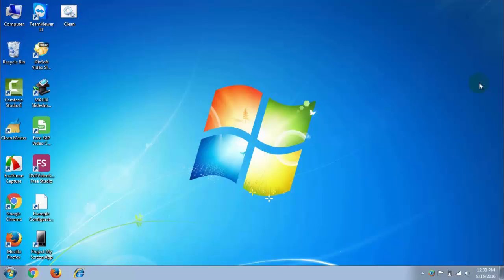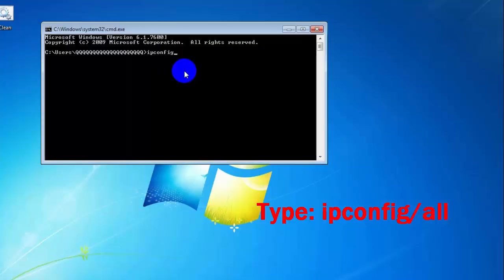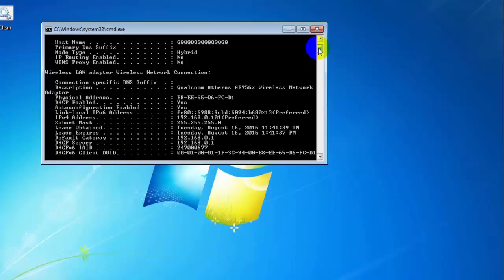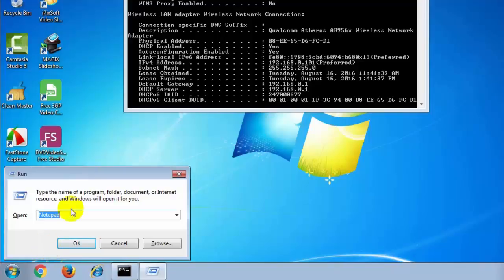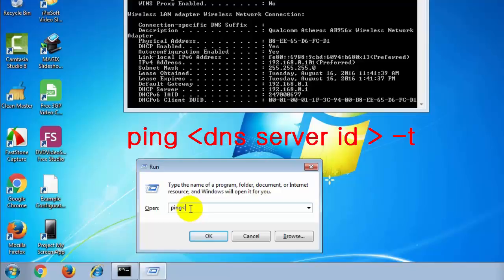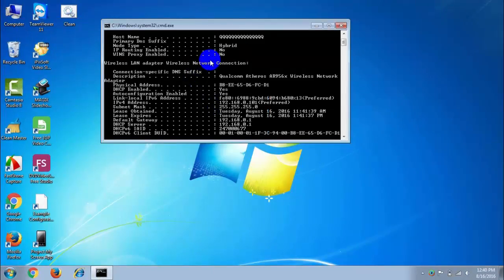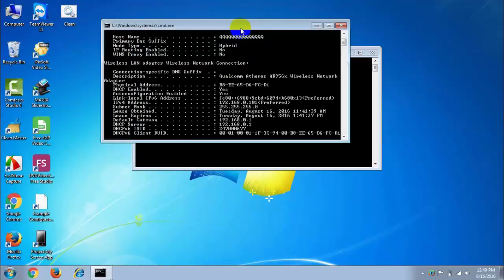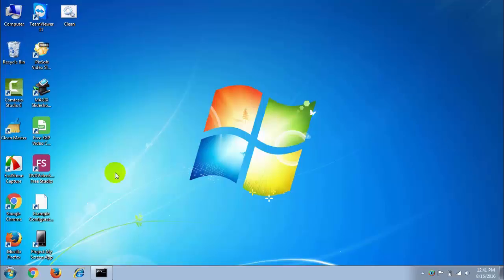How To Increase Your Internet Speed By Using cmd -2016 (100% Effective)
In this video tutorial I am going to show you How To Increase Internet Speed by using CMD. Instantly learn how to increase your internet speed and experience an increase in your computer speed. This will almost instantly give you faster internet speed on all your computers as you browse and surf the internet. It's simple & easy . So go ahead and see how to increase your internet speed for free. This works seamlessly in Windows XP, Vista, Windows 7 and Windows 8.